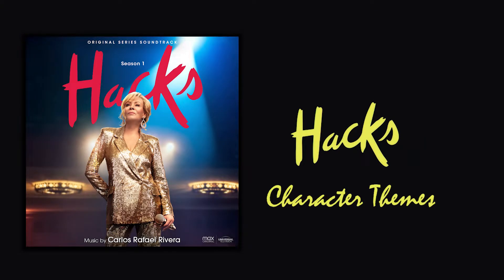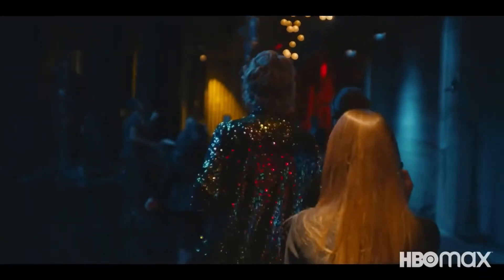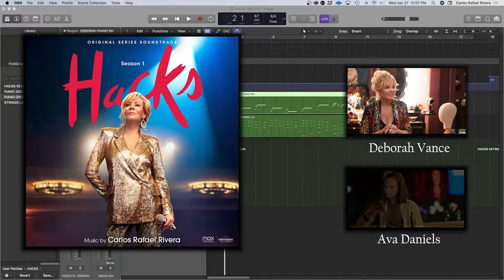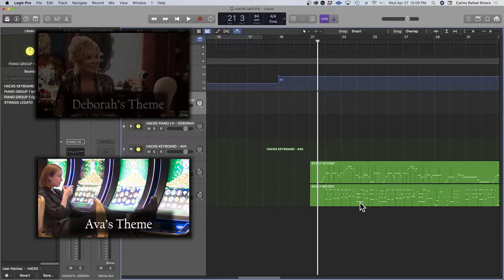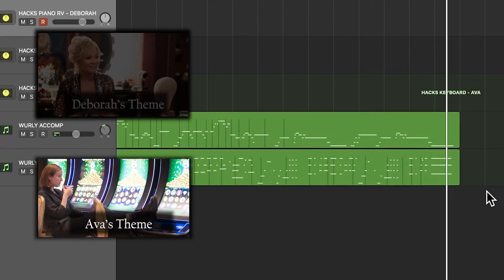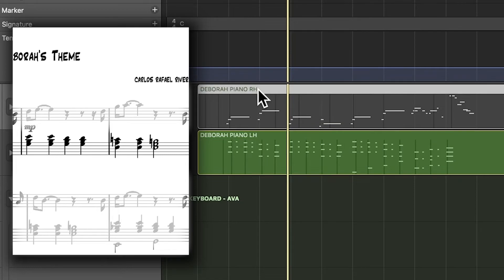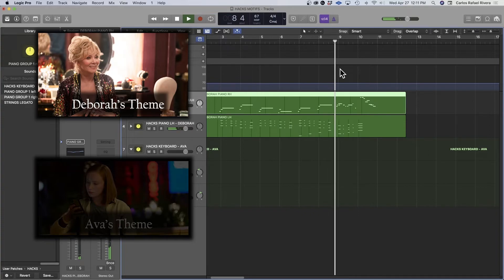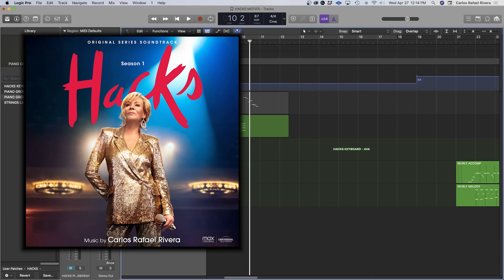The Making of The 'Hacks' Character Themes: Carlos Rafael Rivera Behind The Scenes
Go behind the scenes with "Hacks" series composer Carlos Rafael Rivera as he explains his composing process in the making of the character themes for the critically-acclaimed HBO Max series!